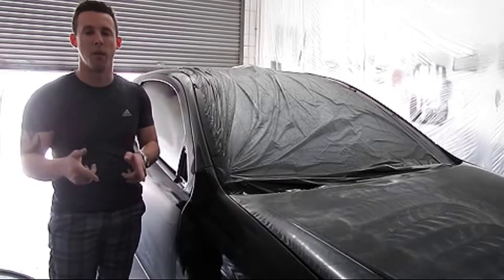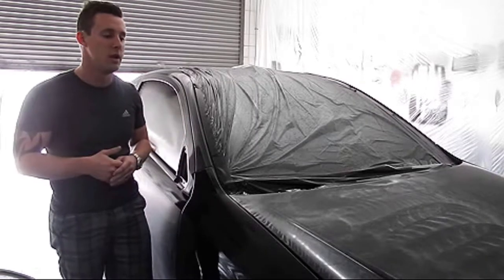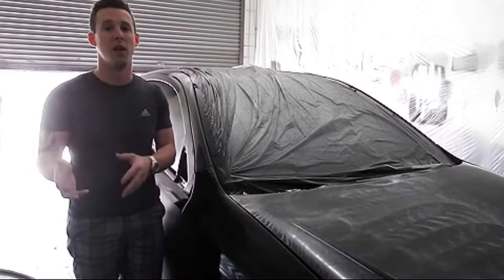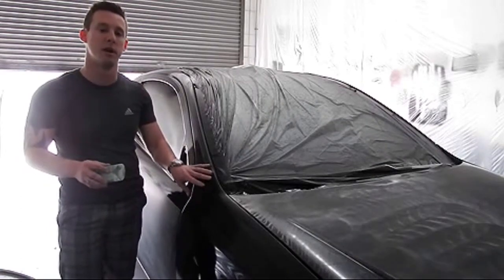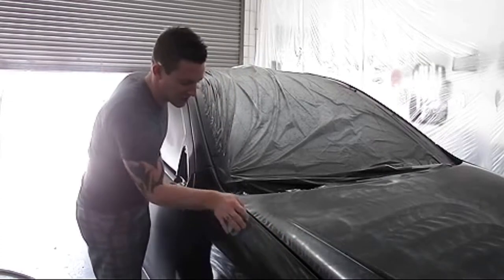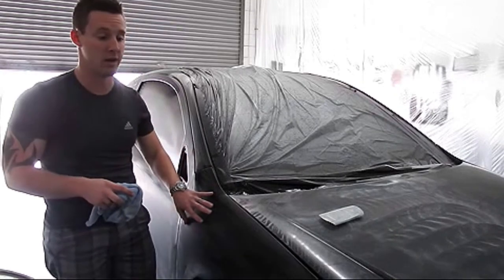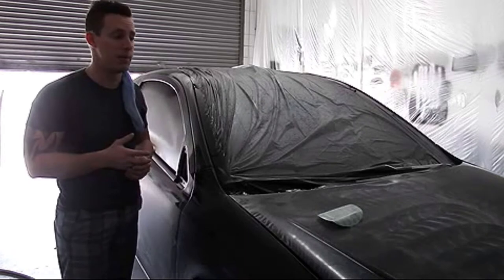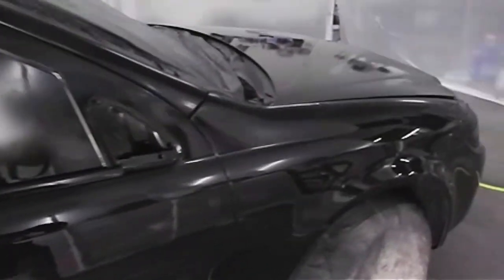Get A Mirror Finish Without Compounding And Polishing!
The flow coat technique works for both gloss and matte topcoats.